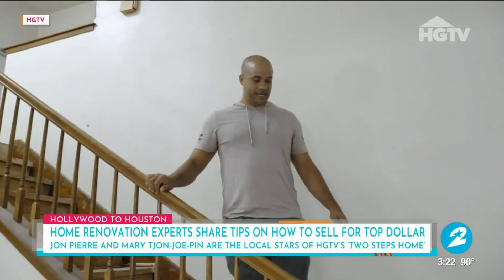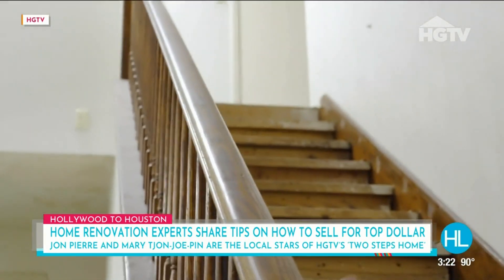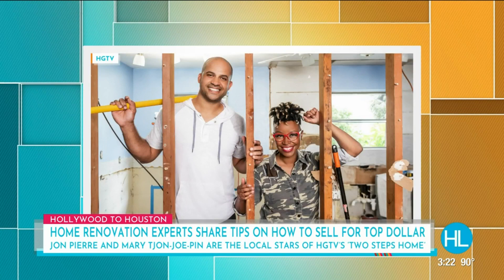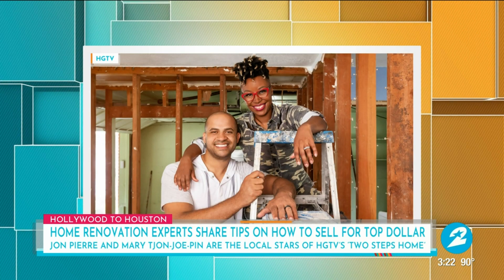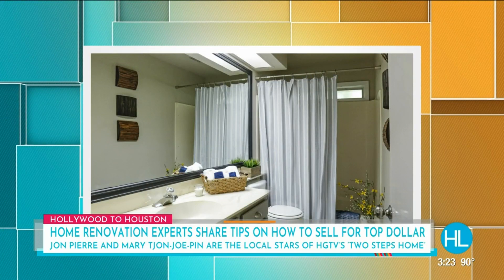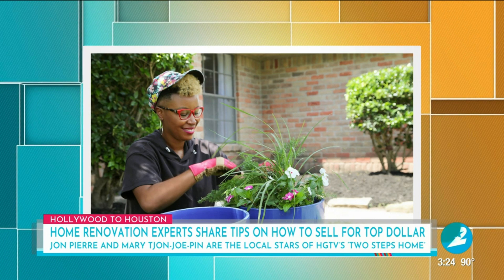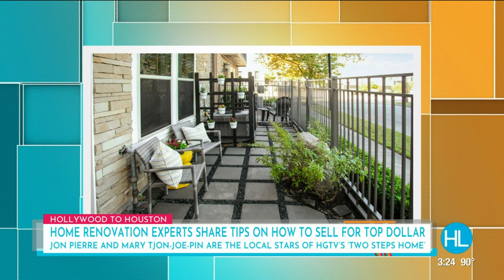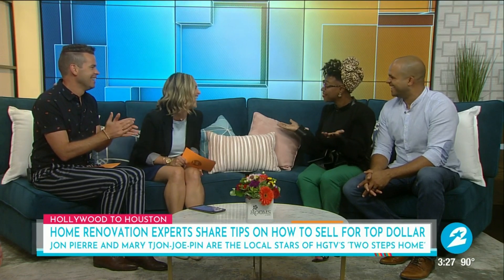Houston stars of HGTV’s ‘Two Steps Home’ share renovation tips to help you sell your home | HOUS...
Jon Pierre and Mary Tjon-Joe-Pin are the local stars of HGTV’s ‘Two Steps Home,’ a show where they help their Houston-area clients sell, buy, and renovate to create their ideal home.  The couple spoke to Houston Life about this new TV project and gave easy renovation tips for everyone looking to make a profit selling their home.